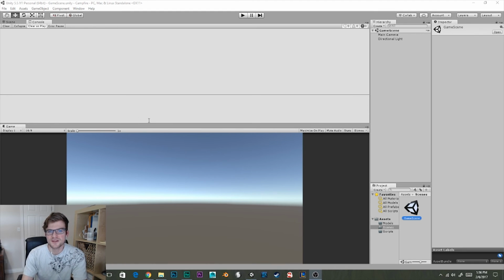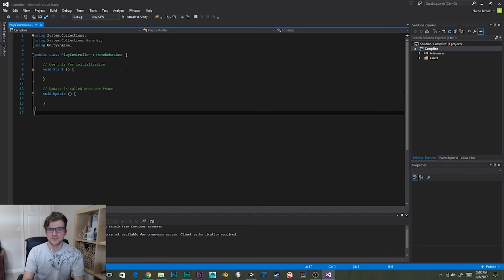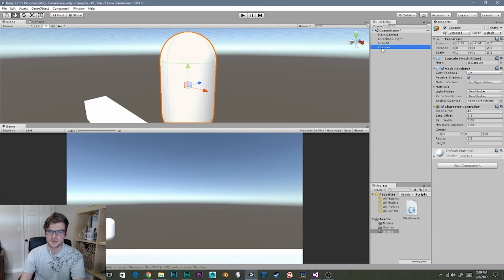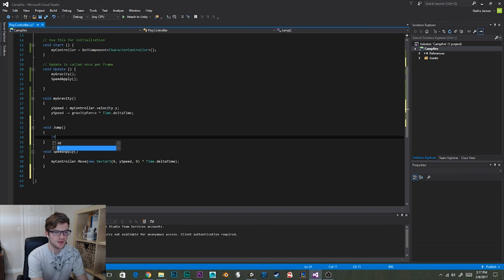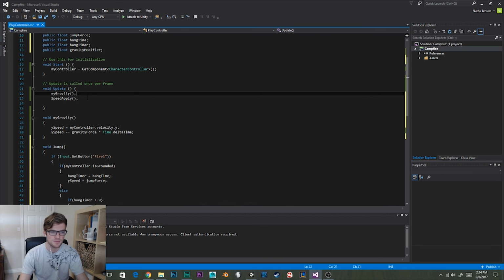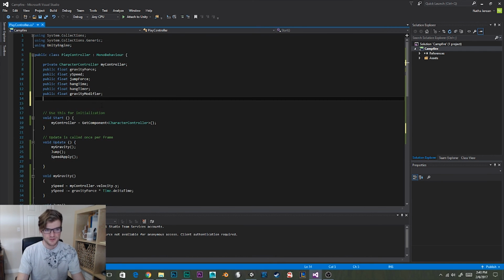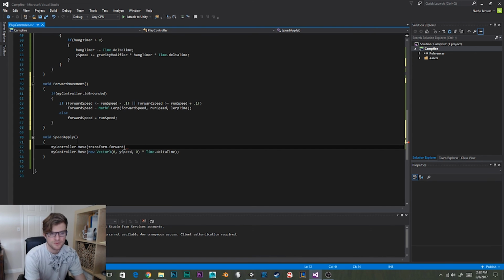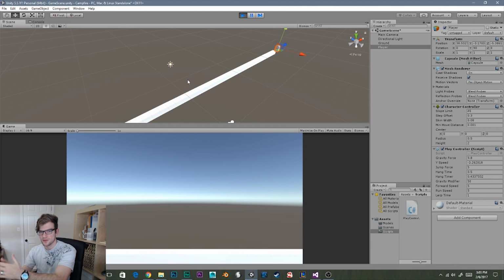Make Super Mario Run in Unity: Character Controller (Lesson 2)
For this video, we will teach you how to create the basic play movement and controllers for Super Mario Run. We will be using a character controller component for our play and then we will be coding different features of our player's movement. We will code gravity, jumping, and forward movement. The player's jump will be variable, meaning the height of the jump is depended on how long the user is pressing the jump button. Let's learn How to make a game.